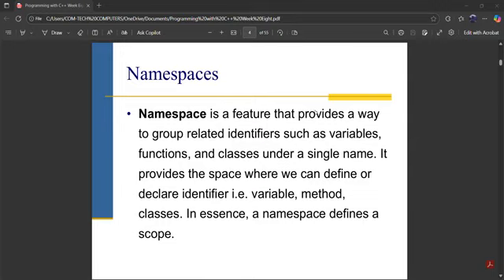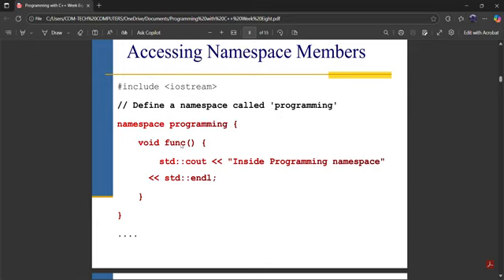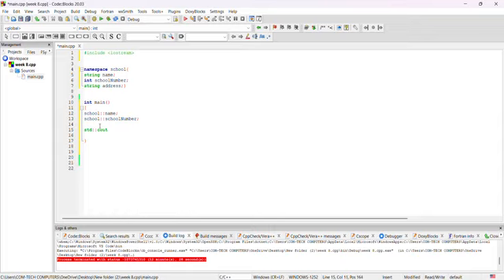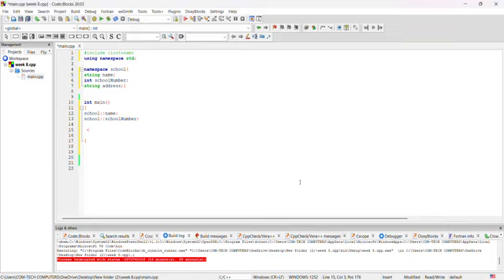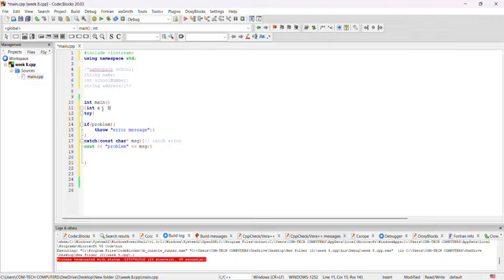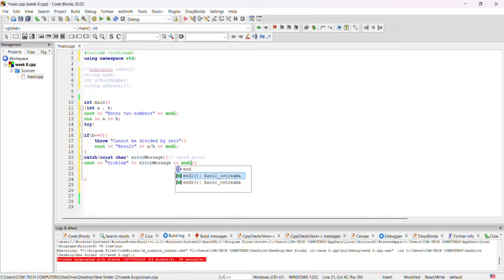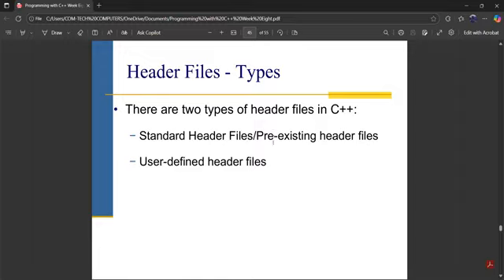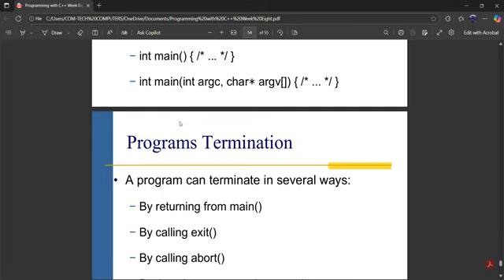Programming With C++ (Lecture 8) By Abdul Jamal Ibrahim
Week 8 o Programming with C++